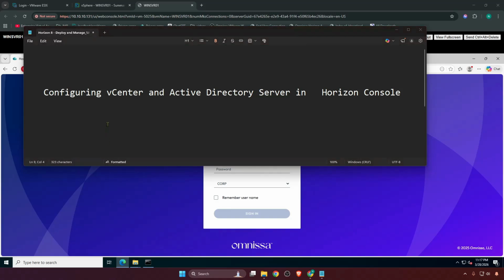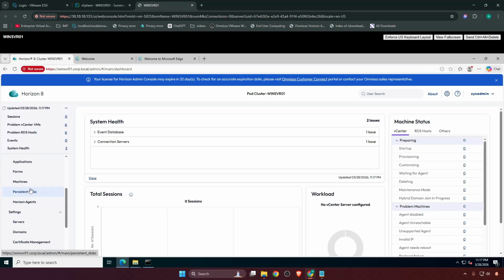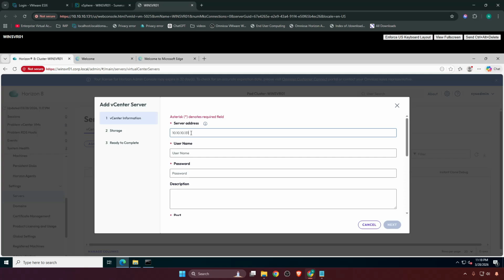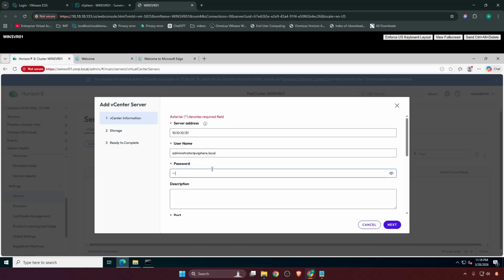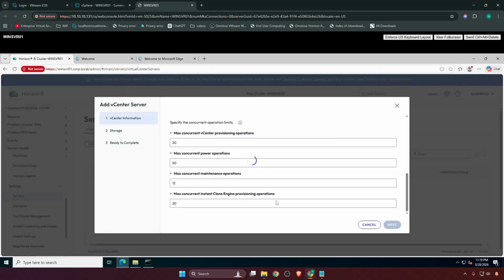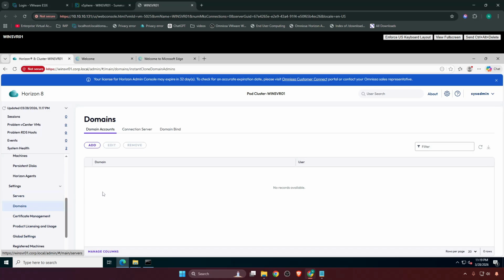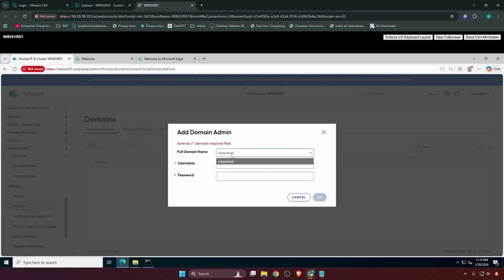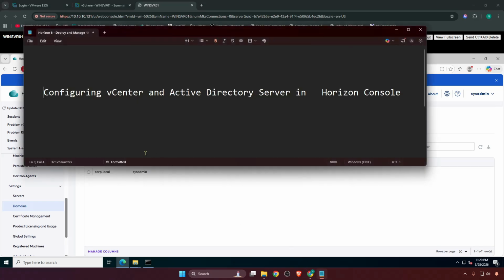4 Configuring vCenter & Active Directory in Horizon Console (Step-by-Step)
In this video, we walk through the process of configuring **vCenter Server** and **Active Directory** within the **VMware Horizon 8 Console**. This is a critical step in setting up your VDI environment, as it allows Horizon to communicate with your virtual infrastructure and manage user authentication.

You’ll learn how to properly integrate vCenter for virtual machine management and connect Active Directory for user access and authentication.

* Why vCenter integration is required in Horizon
* Adding and configuring vCenter Server in Horizon Console
* Setting up Active Directory integration
* Understanding domains, users, and permissions

This video is part of a complete **VMware Horizon 8 training series**, designed to take you from beginner to advanced in VDI deployment and management.

💡 Perfect for IT admins, system engineers, and anyone preparing for real-world Horizon implementations.

horizon 8 vcenter configuration
active directory horizon 8
vmware vcenter integration
horizon console setup
vmware horizon tutorial
vdi configuration
horizon 8 ad integration
vmware training
virtual desktop infrastructure
vmware vcenter setup